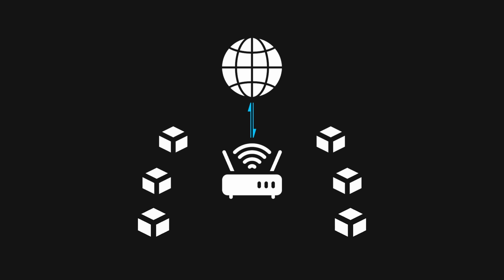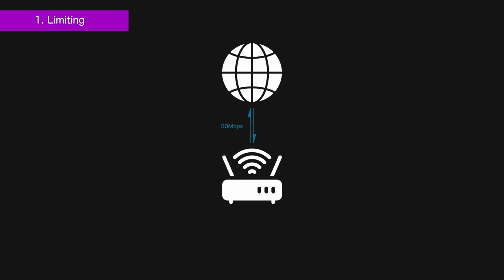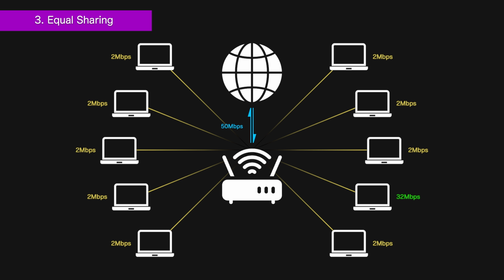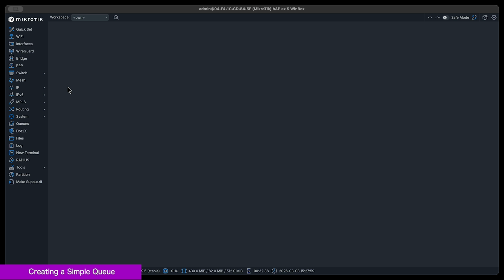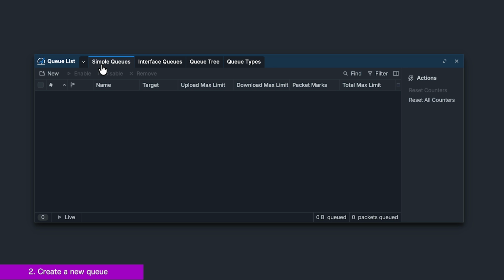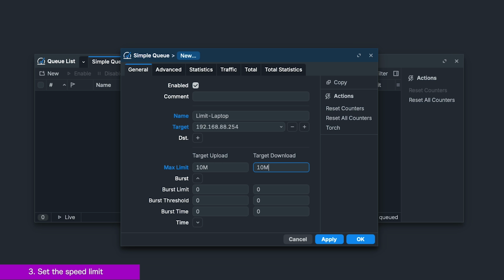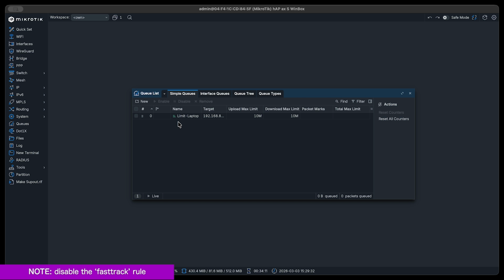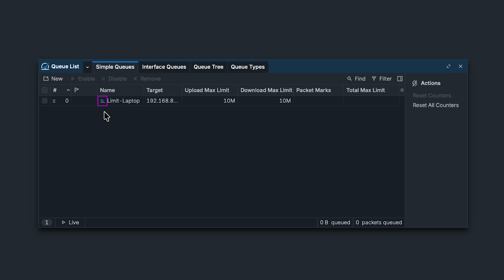MikroTik 'Back 2 Basics' | What are Simple Queues, and how to use them to streamline network speeds?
Simple Queues can be a very powerful tool for fine-tuning that network you're building, and making sure that the user-experience is balanced, fair, and/or optimised to put the best service where it is most needed.  There are many options.  Watch this video for a basic introduction.  In 'Part 1' we look at 'Speed Limiting' as our primary tool, where in 'Part 2' we will show you 'Prioritisation'.

VIDEO HIGHLIGHTS:

0:28 - Skip 'Back 2 Basics' intro
1:00 - What are 'queues'?
1:28 - When do you use them?
1:38 - 'Limiting' vs 'Prioritising' vs 'Equal Sharing'
3:00 - Setting up queues using Winbox
3:19 - Step 1: Identify the target
3:28 - Step 2: Create a new queue
3:52 - Step 3: Set the speed limit
4:17 - A few crucial checks to make sure it works
4:40 - How to disable 'Fastback'
5:20 - How to test that it is working

LINK TO BLOG POST:

Set up Simple Queues with FQ-Codel and Mikrotik RouterOSv7

PRODUCT DISPLAYED IN THIS VIDEO:

RB-HAPAC2
MikroTik hAP ac2 5 Port Gigabit 1200Mbps WiFi 5 Router